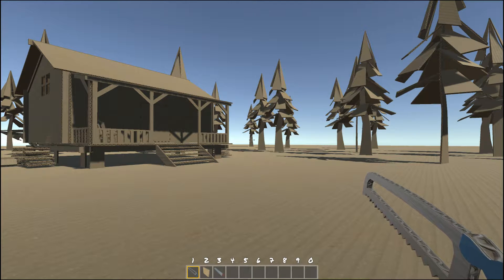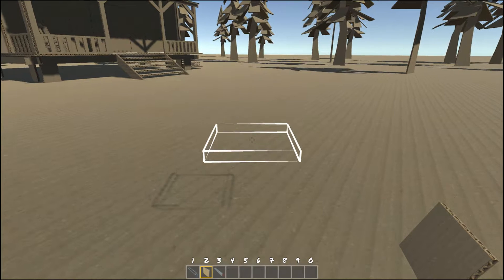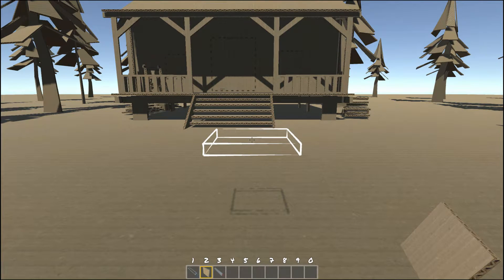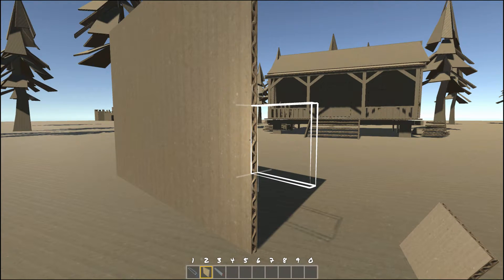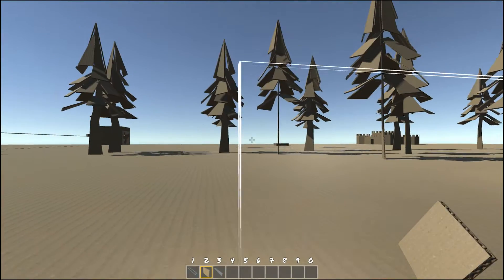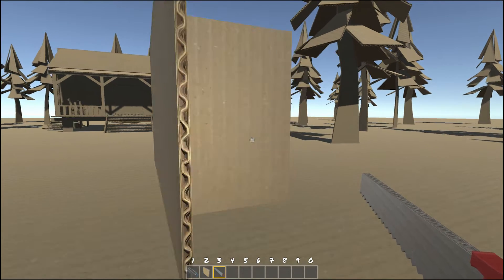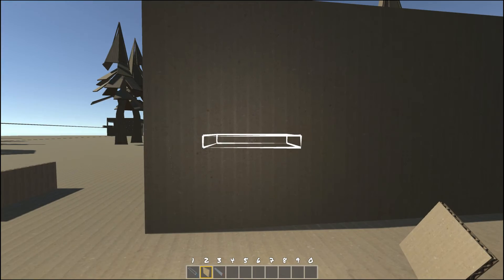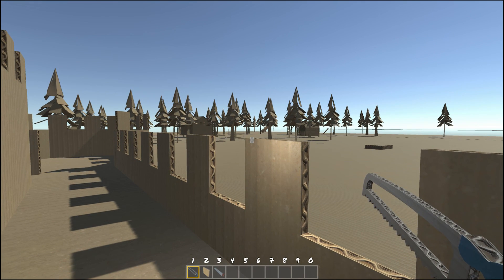CardLife Hints & Tips Part 1 (Old)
A quick video showcasing some building hints and tips in our new tech demo CardLife